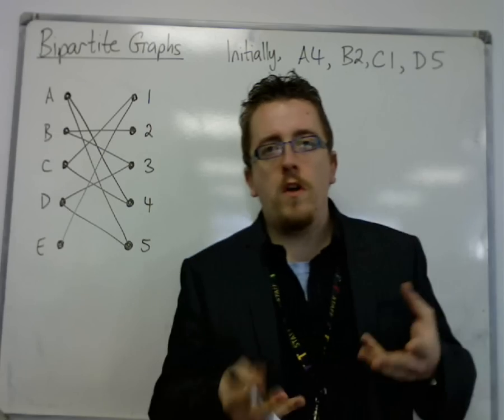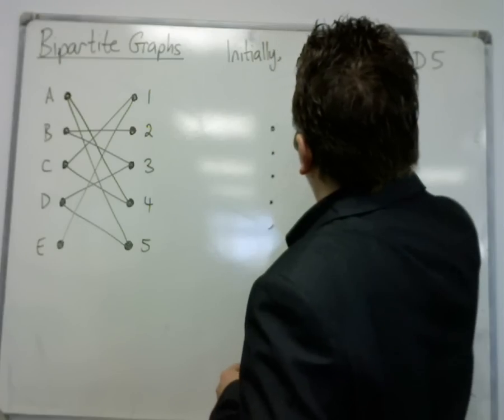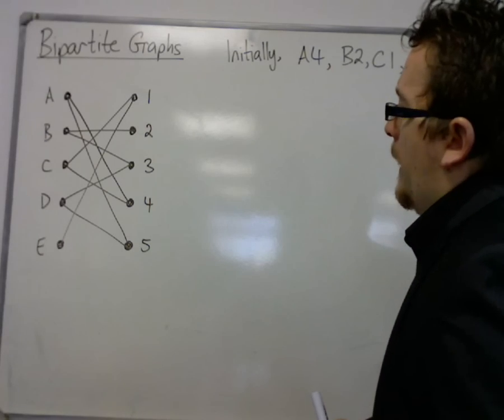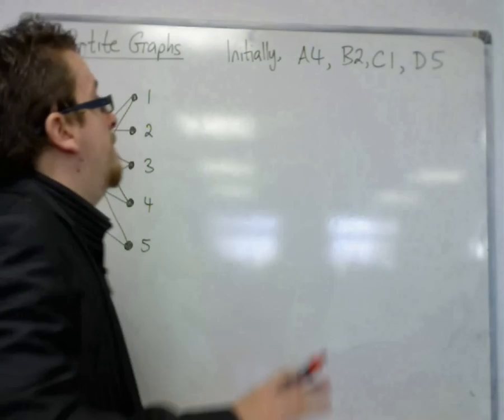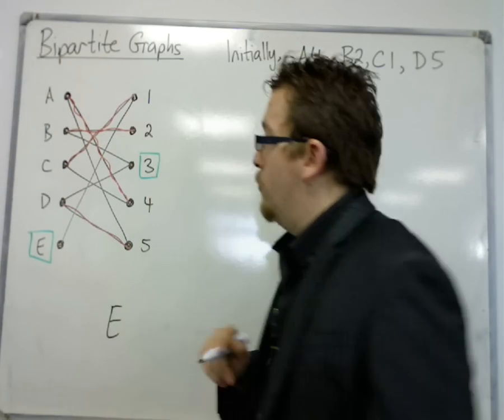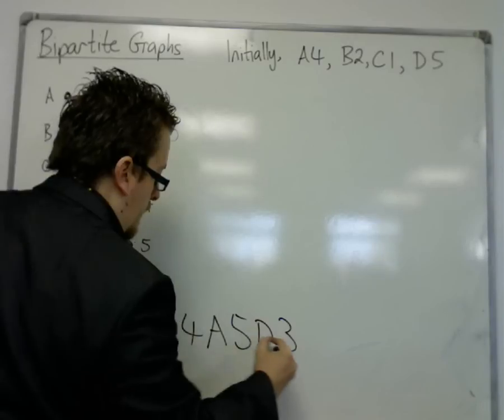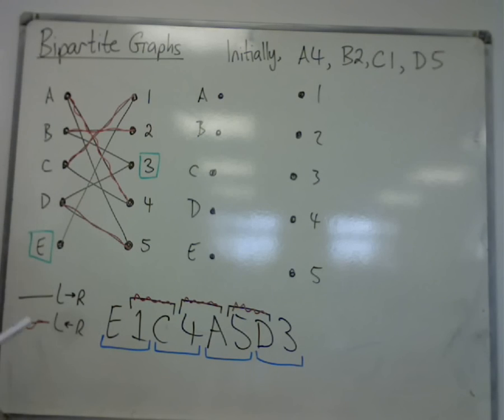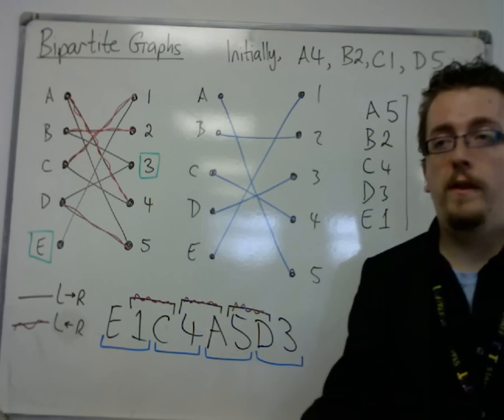AQA Decision 1 6.02 Bipartite Graphs and the Alternating Path Algorithm